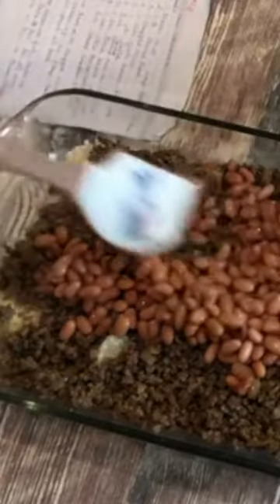Taco Casserole | YouTube Shorts | Easy dinner idea in 1-minute | Simple Recipe